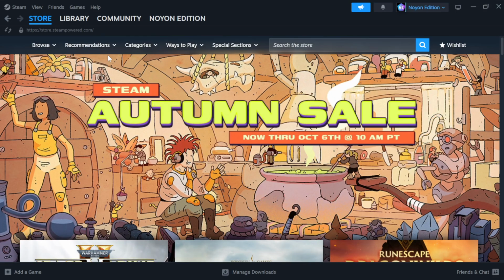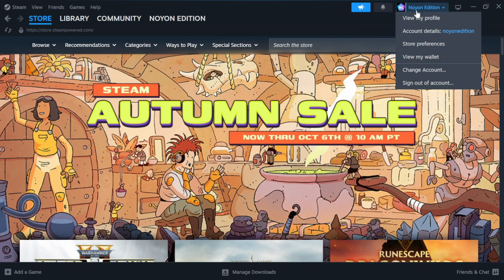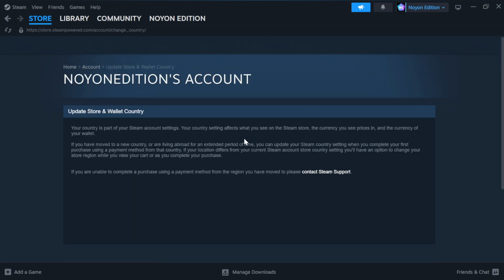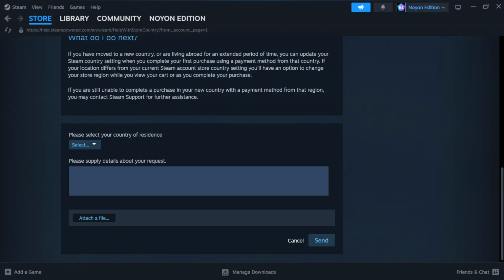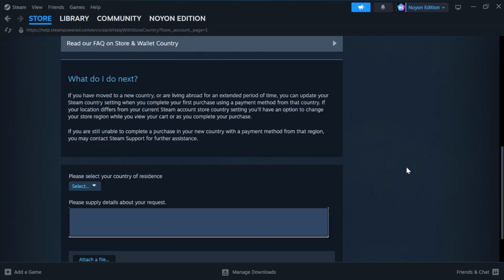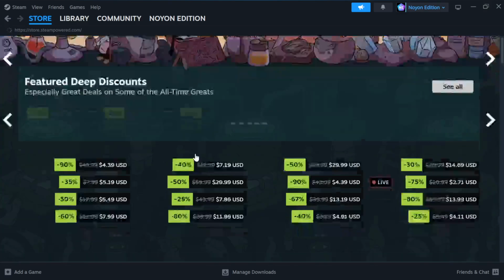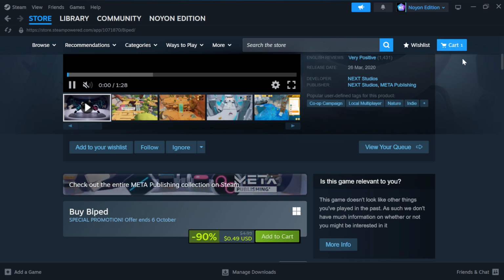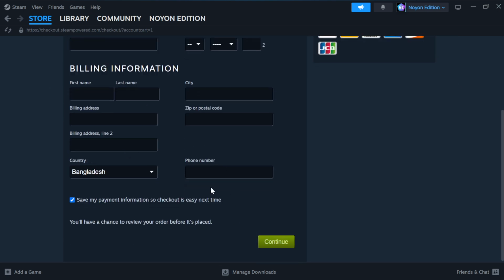How To Change Steam Region and Buy Games - 2025 (Quick & Easy)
How To Change Steam Region and Buy Games
In this video, you’ll learn how to change Steam region and buy games at the best prices. I’ll walk you through step-by-step instructions to switch your Steam store country safely, adjust your Steam account settings, and purchase games from a different region. Whether you want cheaper Steam games, to access region-locked content, or just understand how Steam region change works, this guide will help.